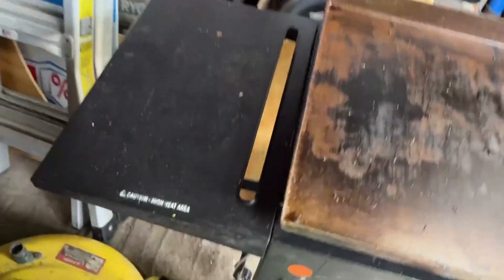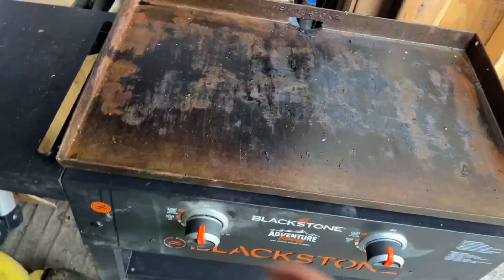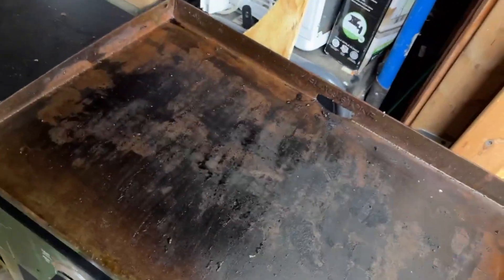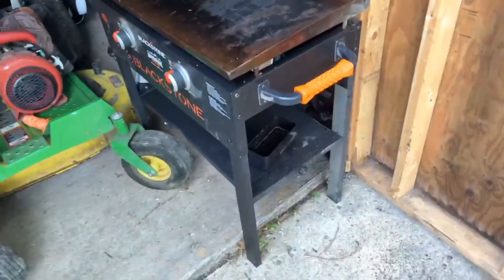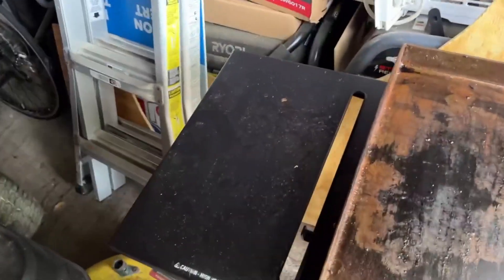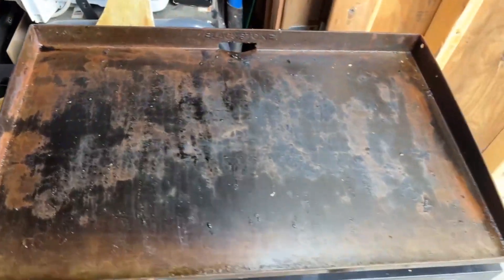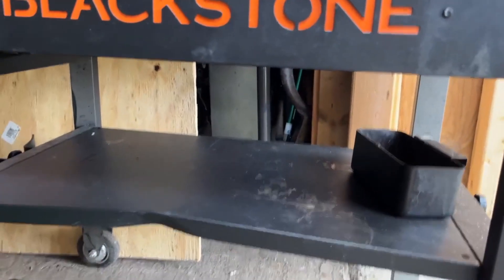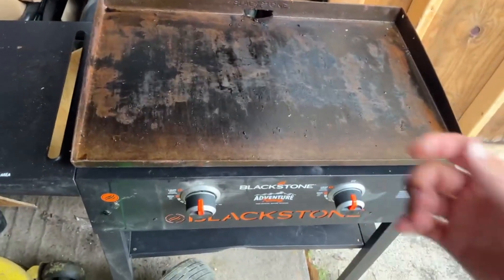Blackstone Adventure Ready 2 Burner 28 Outdoor Griddle Review